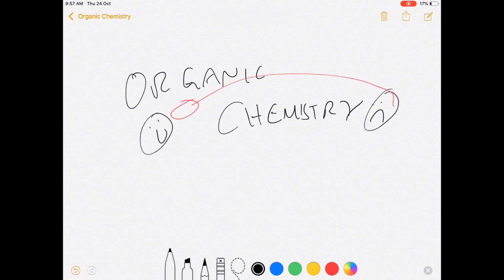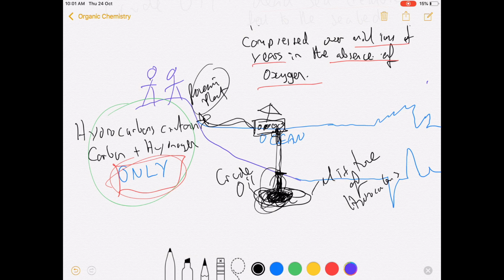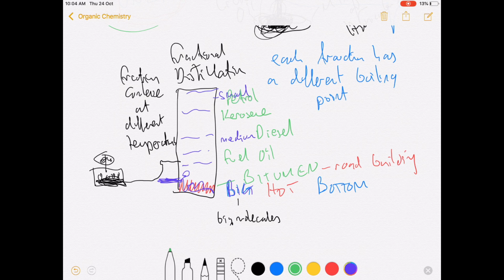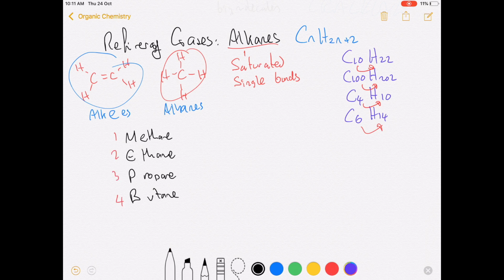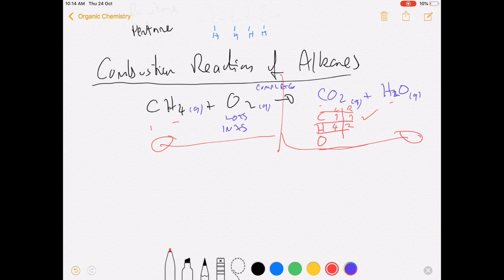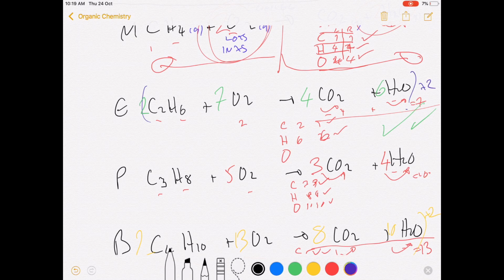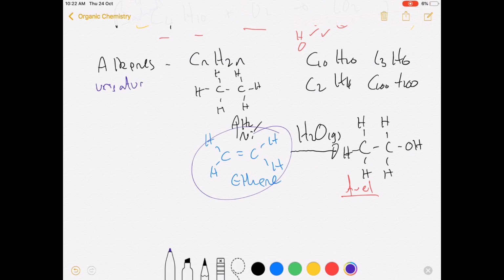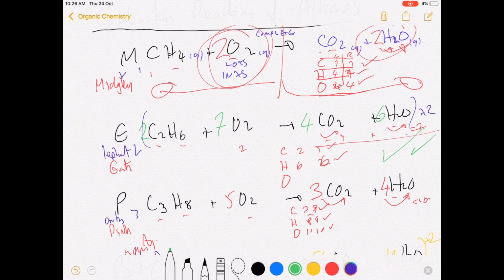iGCSE Coordinated Science Introduction to Organic Chemistry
Crude Oil, Fractional Distillation, Combustion of Alkanes, Alkenes and their reactions.